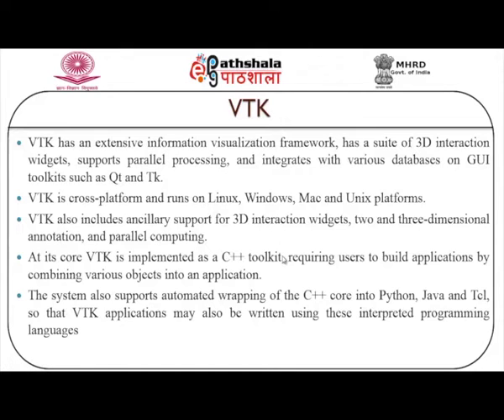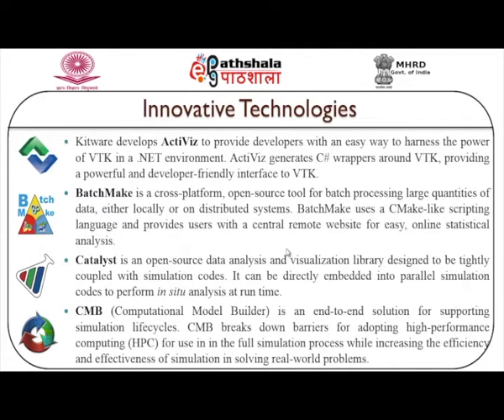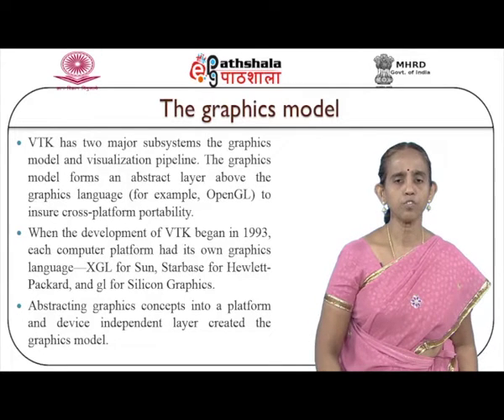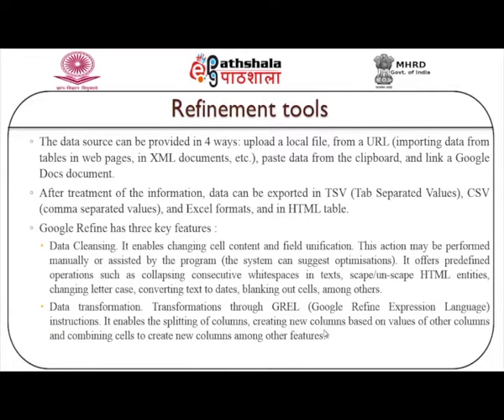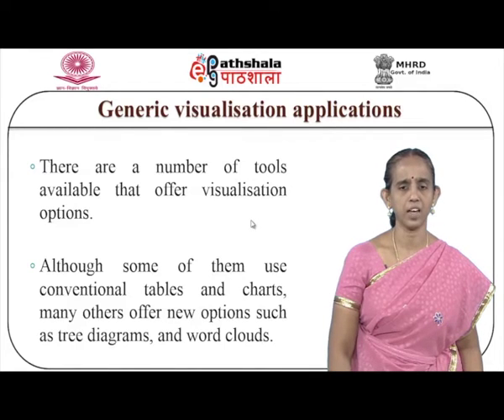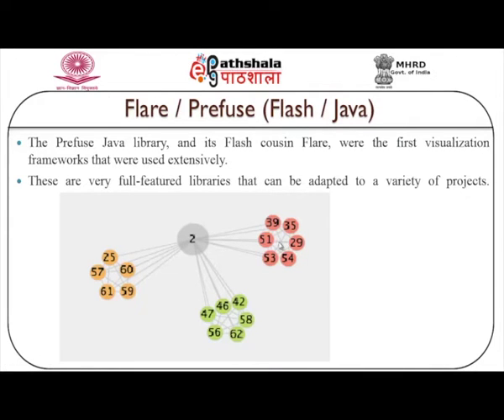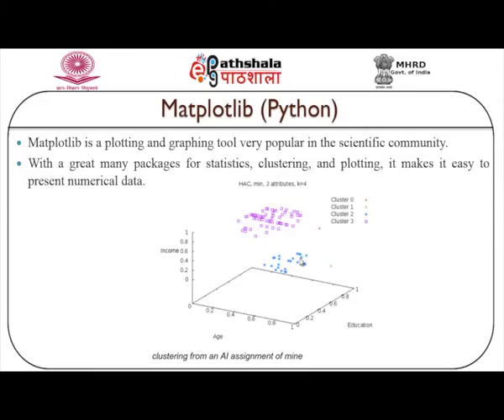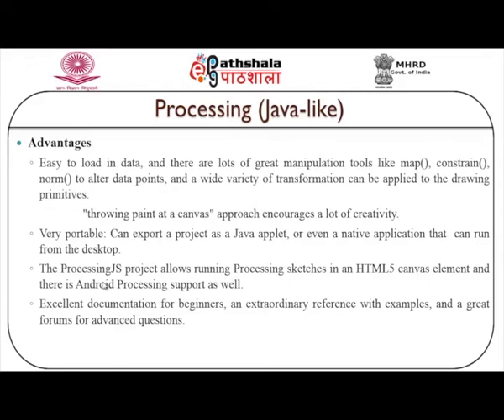Visualization Tool kits